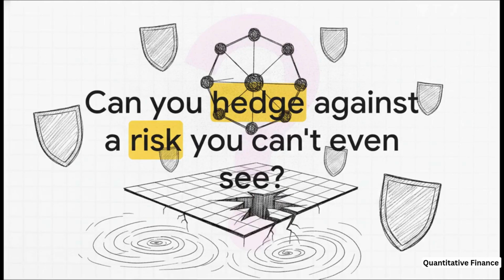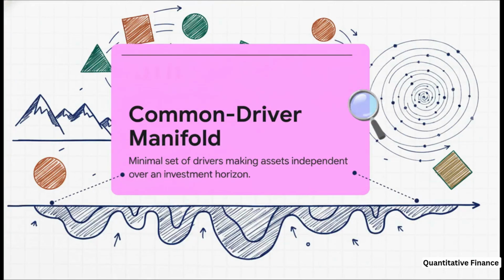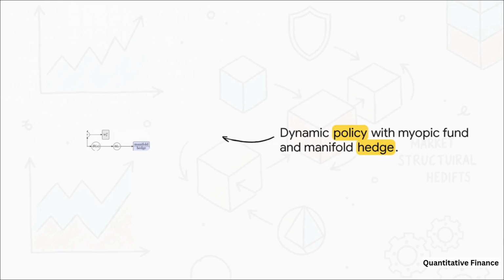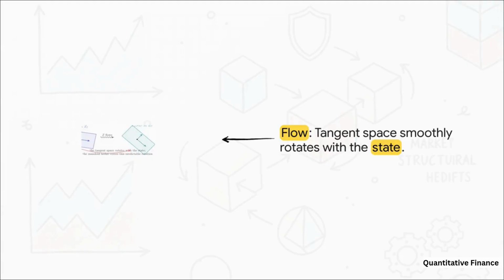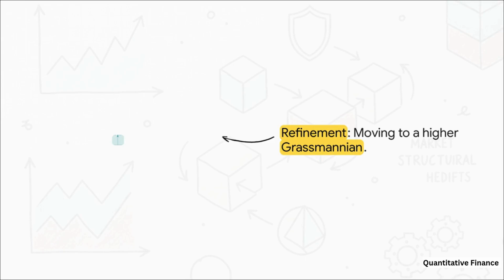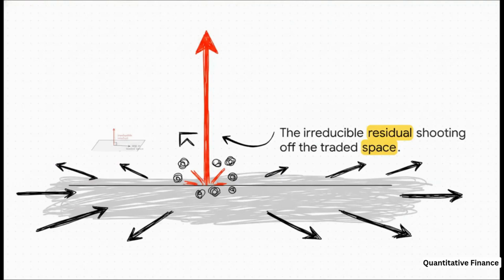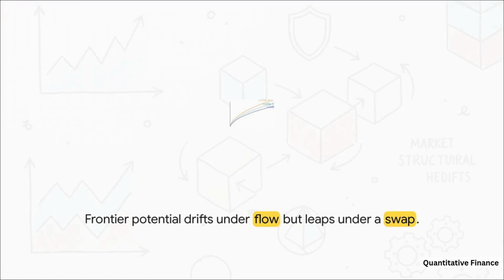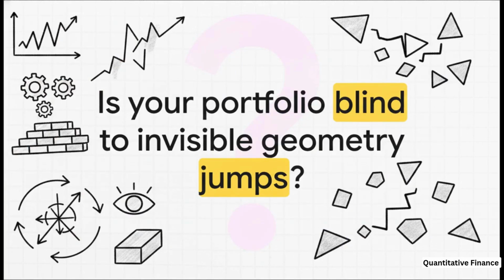Dynamic Causal Portfolio Choice Explained Hedging the Rotation of the Common-Driver Manifold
In this video, we explore the research paper "Dynamic Causal Portfolio Choice: Hedging the Rotation of the Common-Driver Manifold" and break down its key concepts in a simple and easy-to-understand way.

The paper introduces a new framework for dynamic portfolio management where asset relationships are explained through a small set of common drivers. Instead of treating market correlations as fixed, the research studies how these underlying drivers evolve over time and how investors can hedge against changes in the market's information geometry.

We cover the intuition behind causal separation, dynamic portfolio optimization, manifold hedging, moving factor structures, efficient frontiers, regime switching, and the mathematical framework used to model these effects. The video also explains why changes in the common-driver structure create new risks that traditional portfolio models may fail to capture.

Whether you're interested in quantitative finance, portfolio management, asset pricing, financial mathematics, machine learning in finance, or advanced investment strategies, this video provides a detailed walkthrough of one of the latest research developments in dynamic portfolio theory.

Topics Covered:
Dynamic Portfolio Choice
Causal Portfolio Optimization
Information Geometry in Finance
Manifold Hedging
Intertemporal Hedging Demand
Regime Switching Models
Efficient Frontier Dynamics
Quantitative Finance Research
Asset Pricing Theory
Financial Engineering